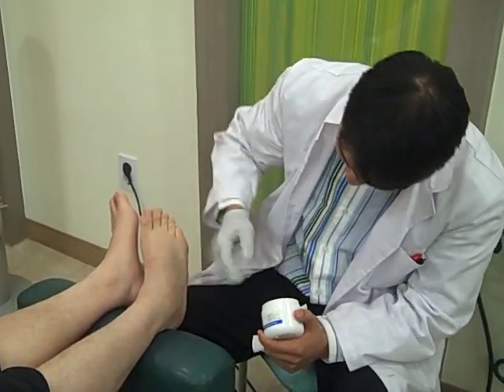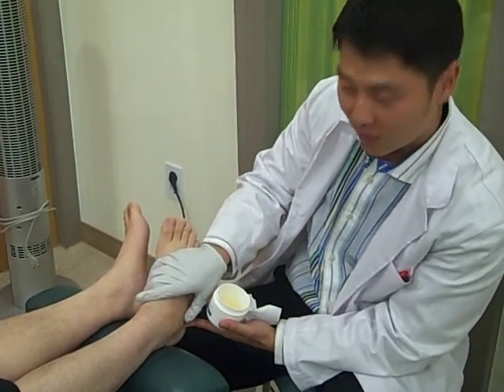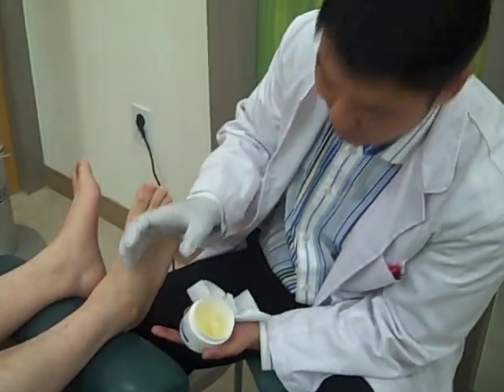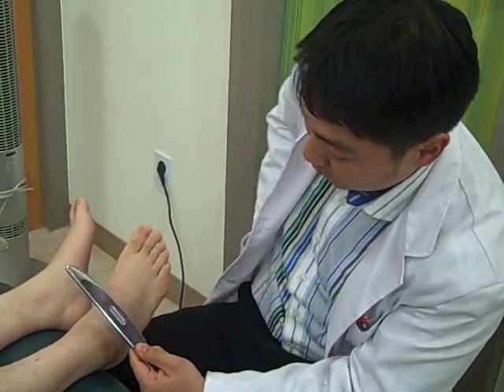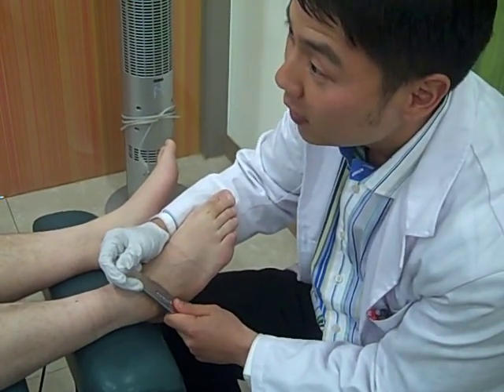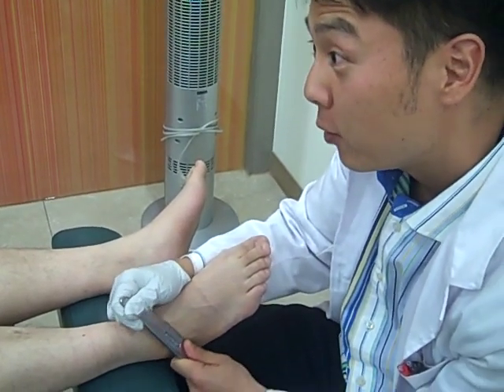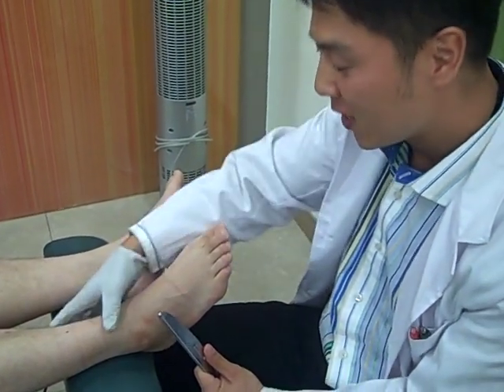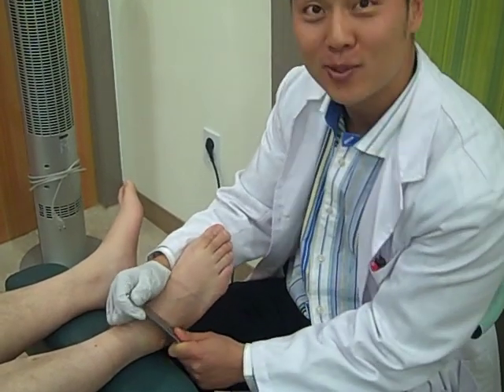Sprained Ankle Treatment in seoul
Graston Technique on a sprained ankle